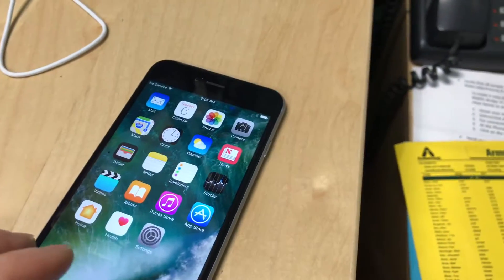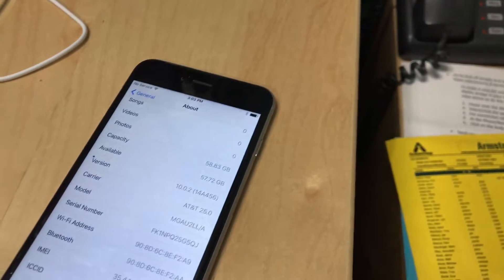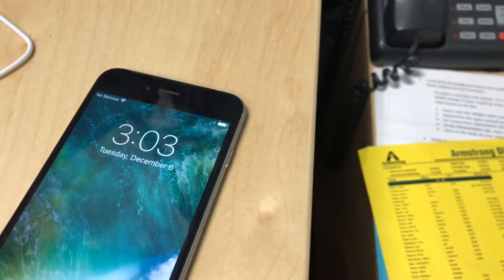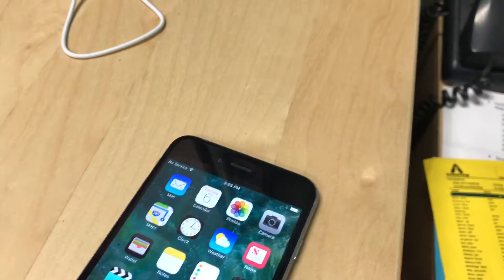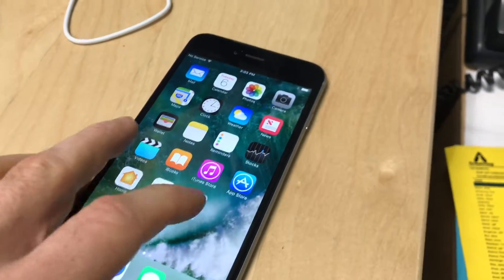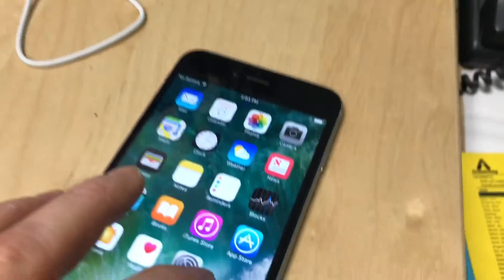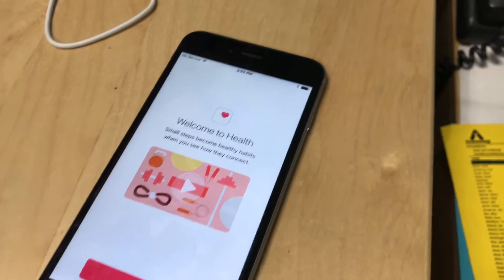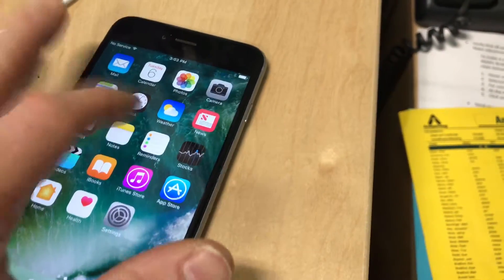iPhone 6plus touch disease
This 6+ had the white bar at the top of the screen indicating logic board failure.